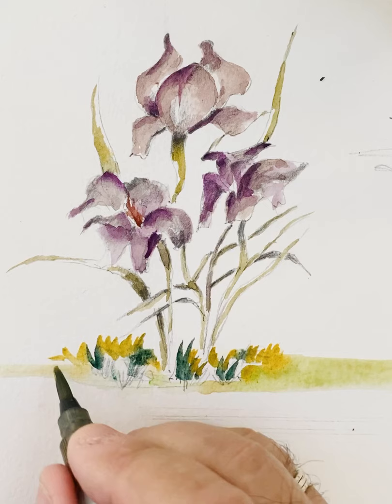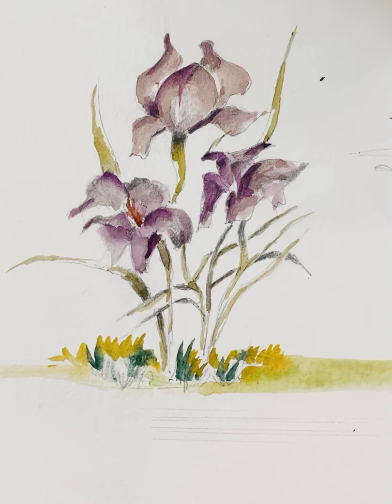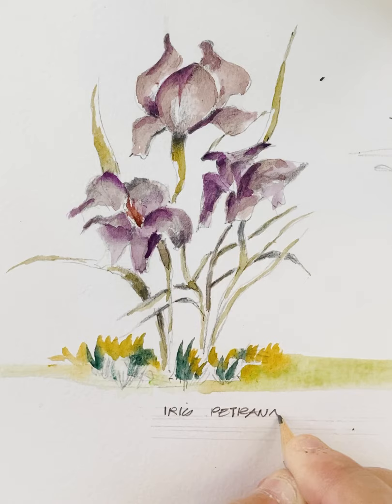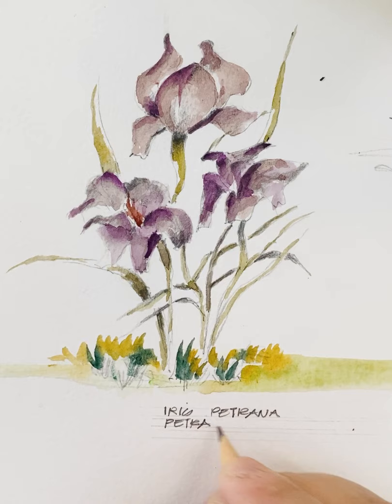Plants Lecture 19: Iris petrana | Black Iris | السوسنة السوداء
Plants Lecture 19 by Prof. Kamel Mahadin, FASLA

The national flower of Jordan

Scientific name: Iris petrana
Common name: Black Iris
Arabic name: السوسنة السوداء